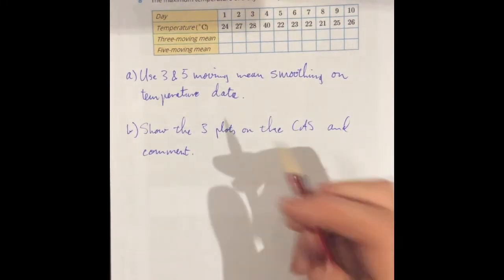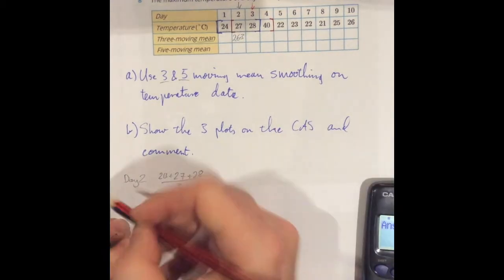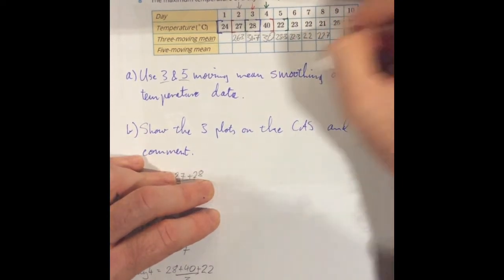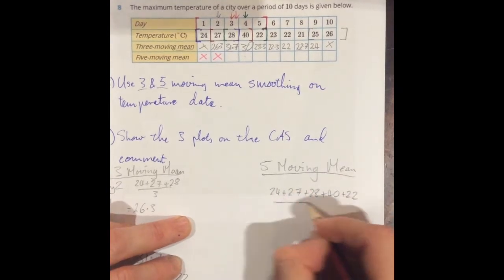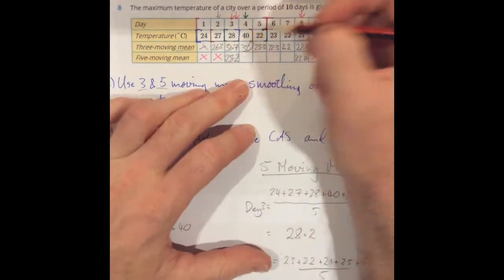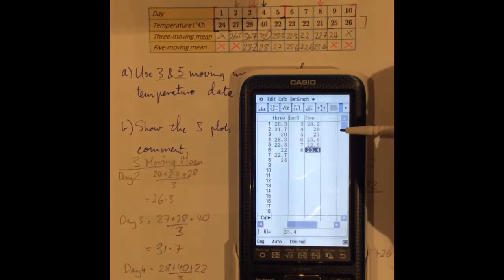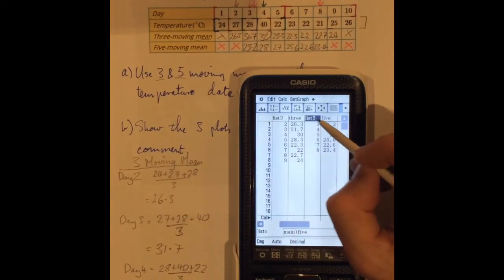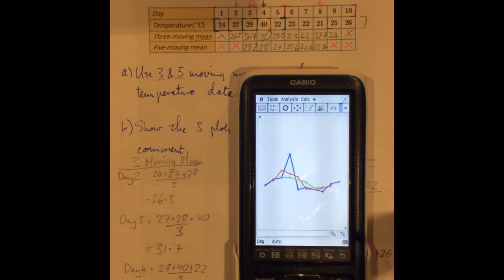3 & 5 Moving Mean + CAS